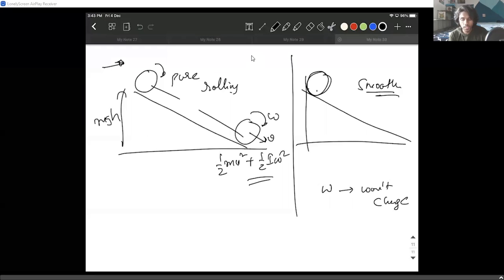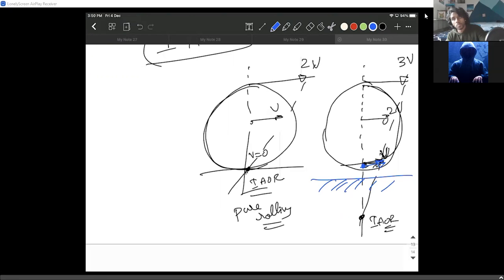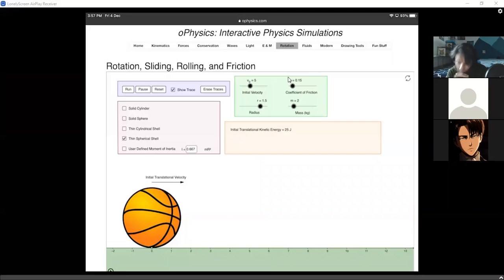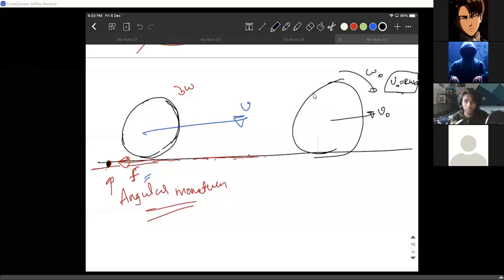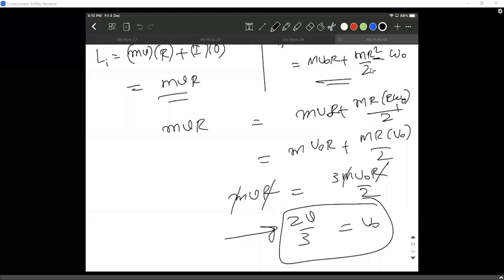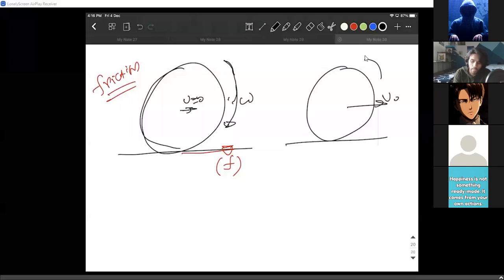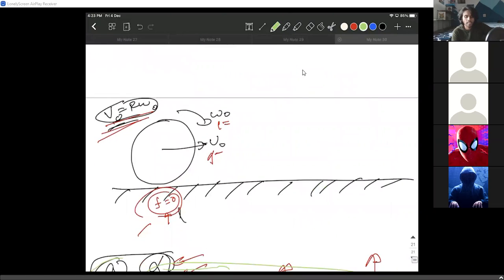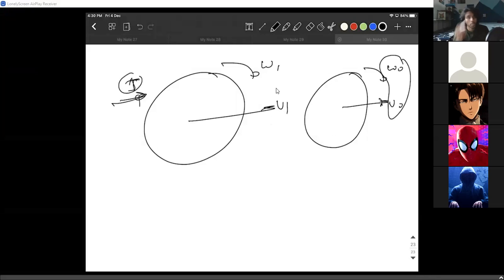Rotational mech (Day 18 )